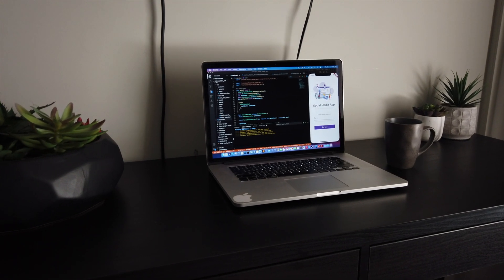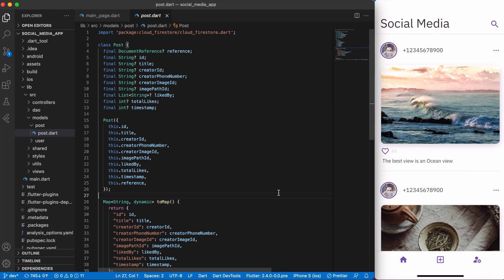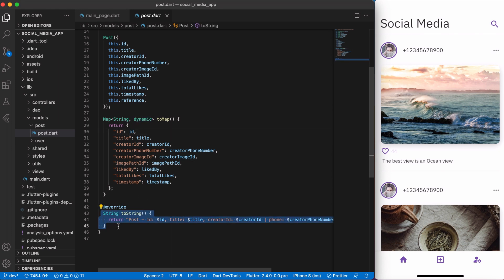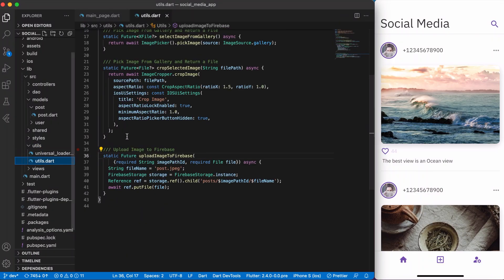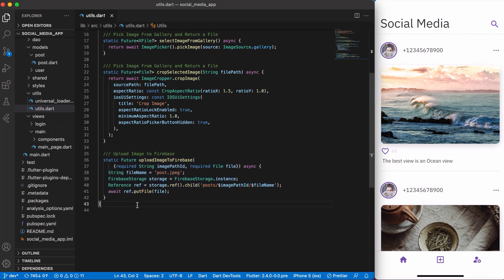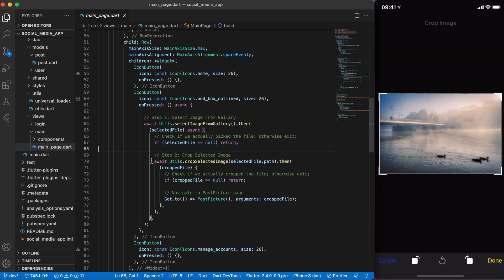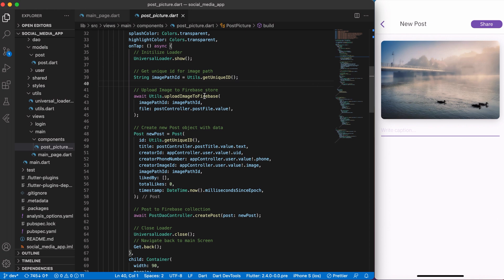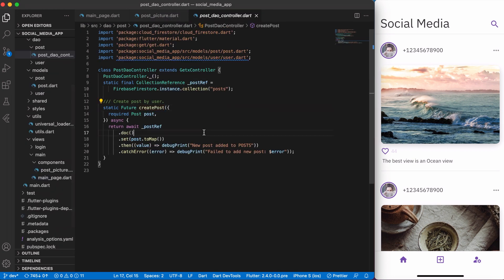Oflutter: Social Media App. Select, Crop, and Post Image to Firebase.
In this video, we will continue to develop a Social Media App using the Flutter framework. The main goal is to show you how I implemented a Select Image, then Crop image, and Post image to Firebase storage.

Packages:
  image_picker
  image_cropper